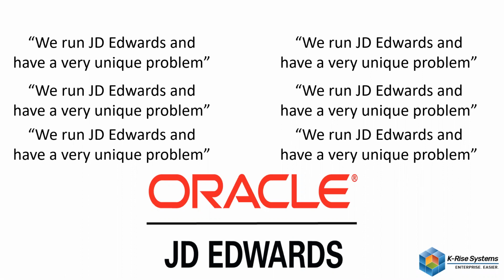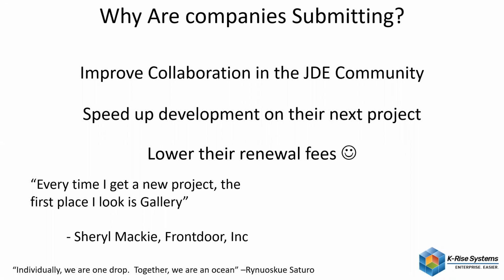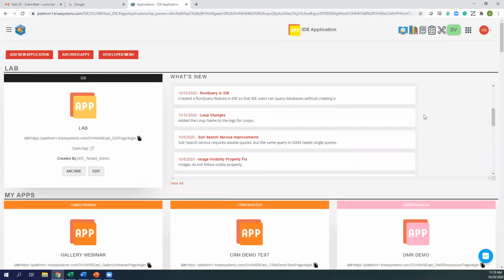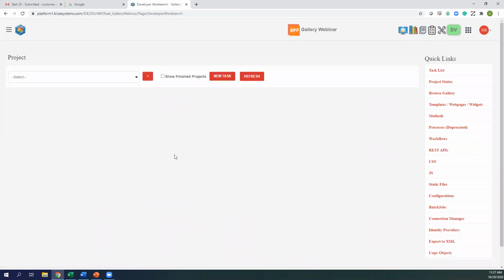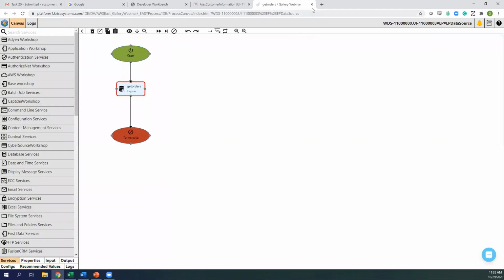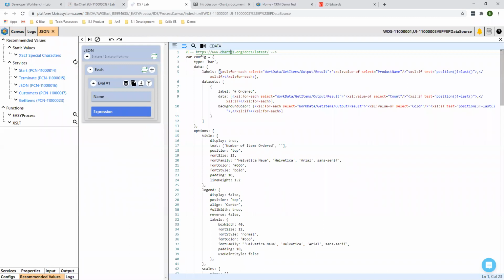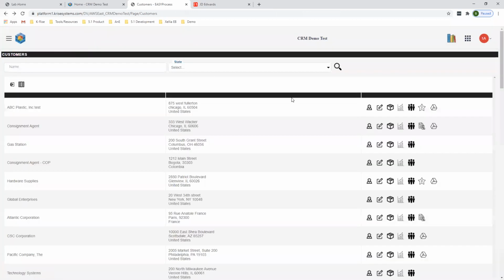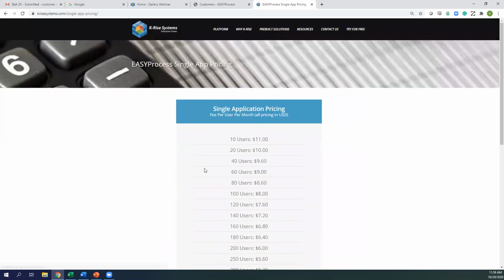EASYProcess Gallery takes low code JDE app development to the next level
What if there was a secure way for JDE developers to share custom projects with each other? A community of shared components and applications pre-integrated to JDE for anyone to leverage in their own environment? Now there is.

Meet EASYProcess Gallery: a central repository for EASYProcess developers to share components, applications, and controls. Every new Gallery submission by customers also saves their company money! Leverage solutions already integrated to JDE for your projects and share new ones reducing your software costs? Yes!

In this webinar, we’re going to explore the EASYProcess Gallery, utilize and enhance a prebuilt component, and move it to production in less than 30 minutes ALL WITHOUT WRITING A SINGLE LINE OF CODE.